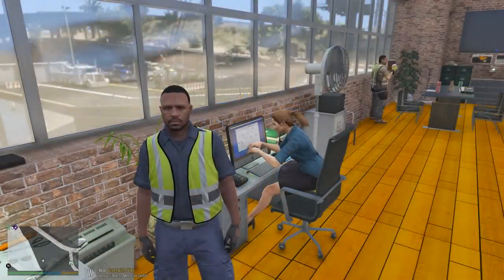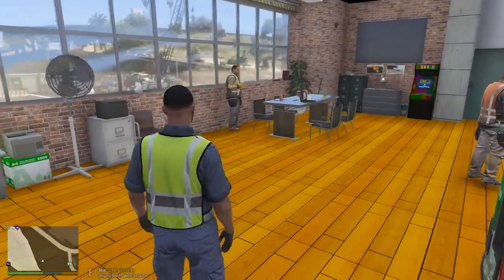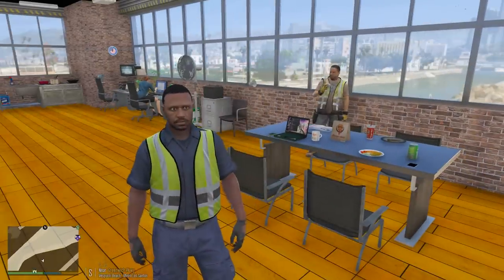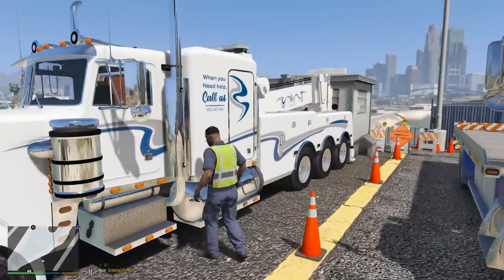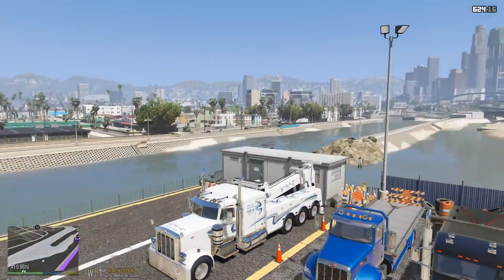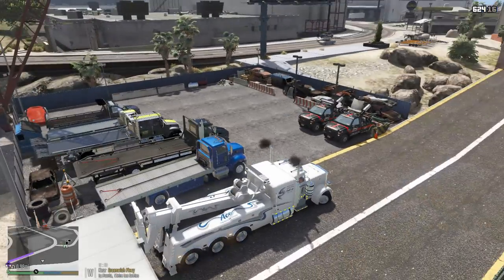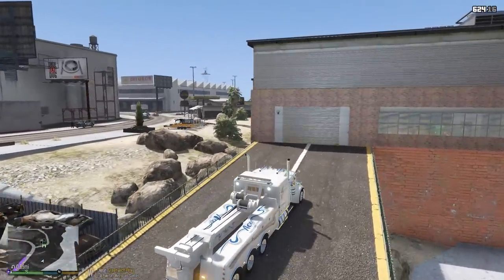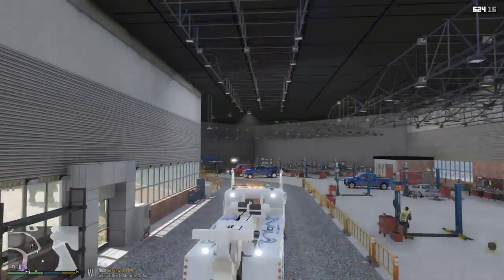Wrecker Towing Biggest Tiller Ladder Fire Truck in GTA 5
GTA 5 Real Life Mod Peterbilt 388 Heavy Duty Tow Truck Wrecker towing a Los Santos Fire Department Tiller Ladder Fire Truck That Broke Down At A Working Structure Fire.

Mods I Used In This Video:

Heavy Duty Peterbilt Tow Truck Wrecker Private Custom made mod

*Medic4523 removed this pack from lspdfr, he will upload it to this new website but I do not know when.